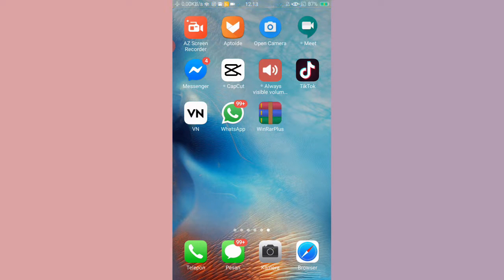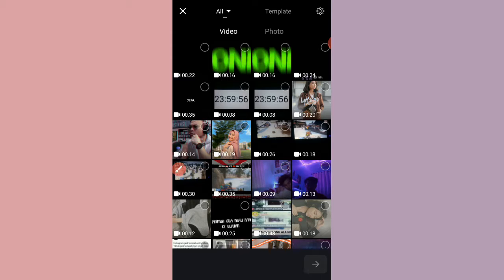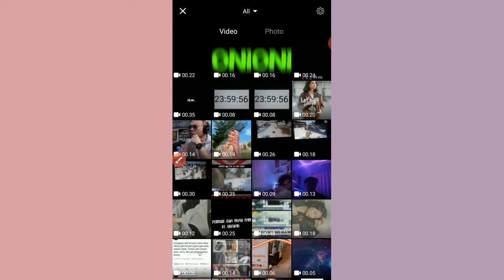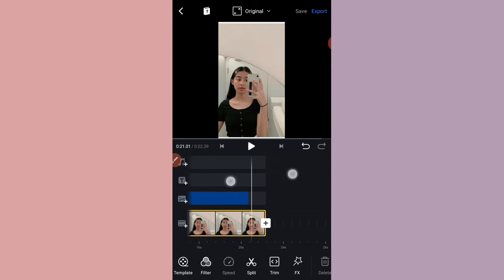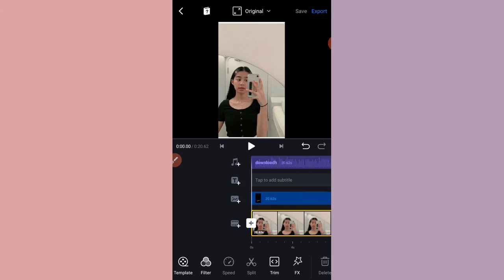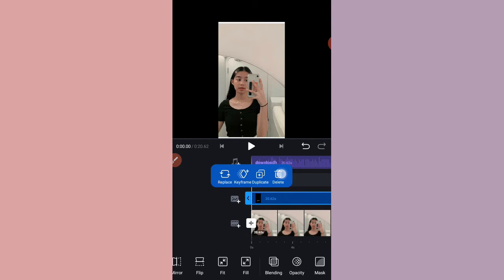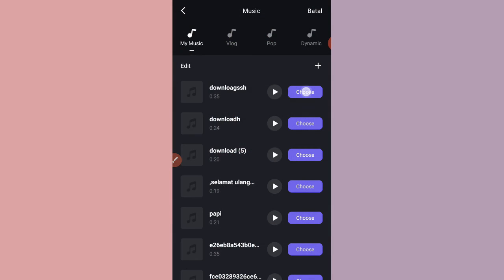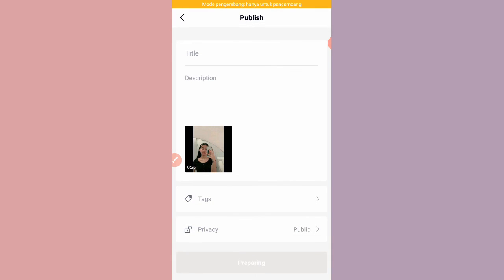Tutorial Memasukan Banyak Template text di aplikasi VN Lagi Viral di Tiktok !!!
UNTUK APLIKASINYA VN DI ANDROID/IOS YA